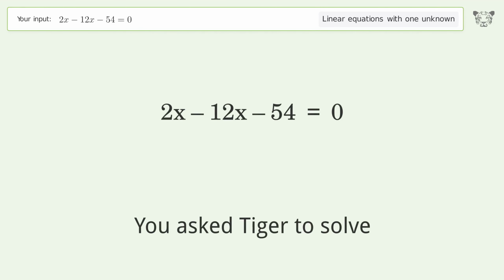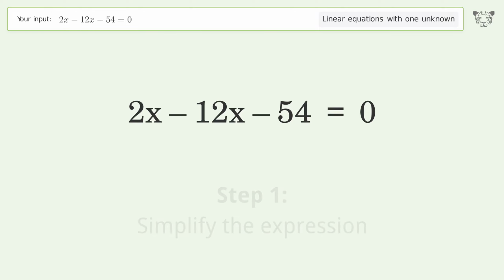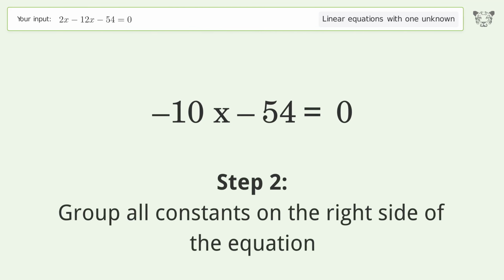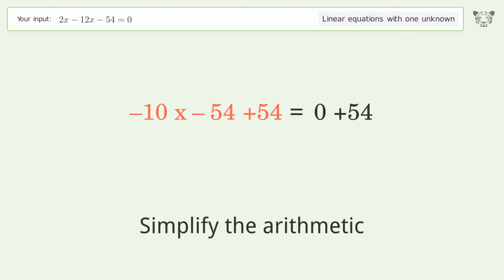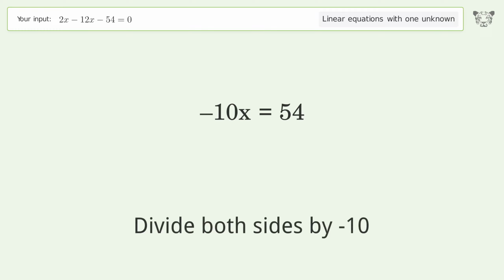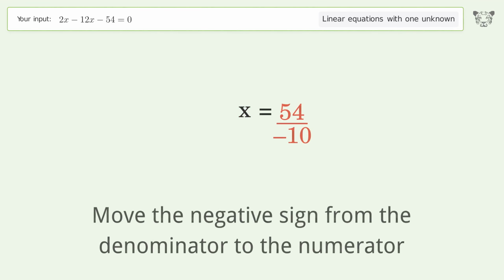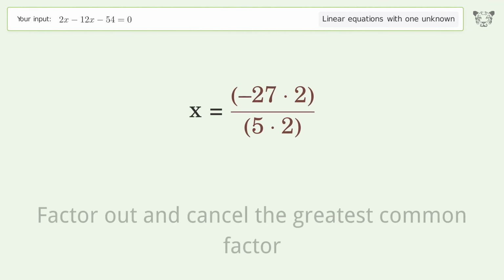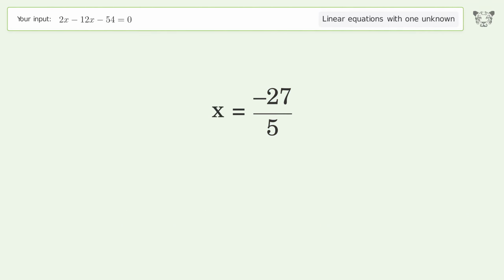Solve 2x-12x-54=0: Linear Equation Video Solution | Tiger Algebra